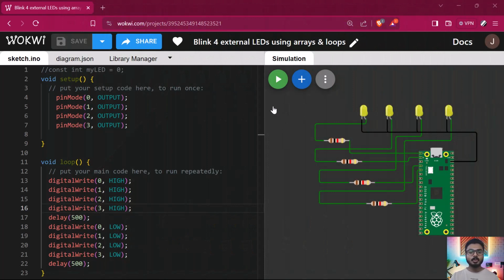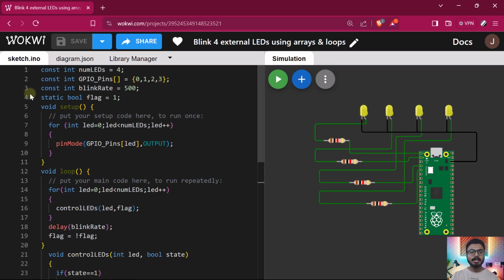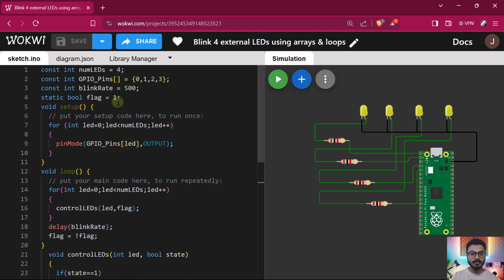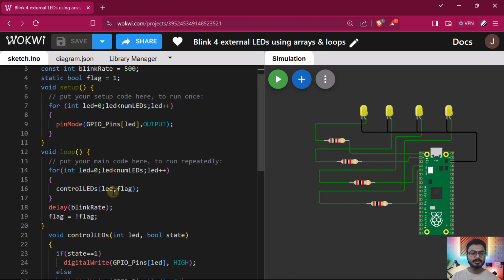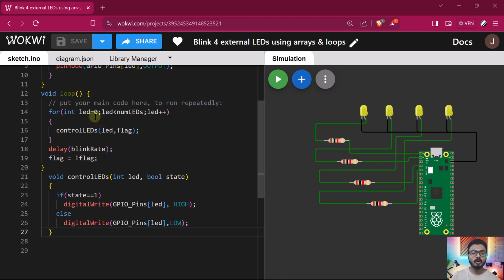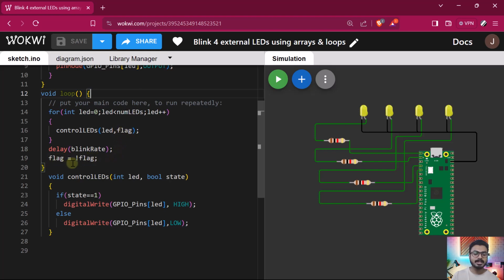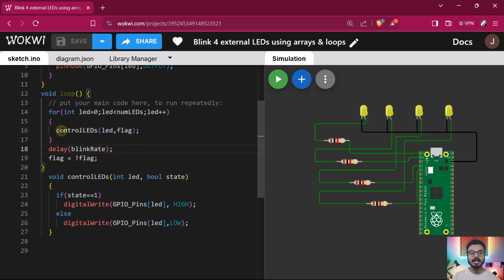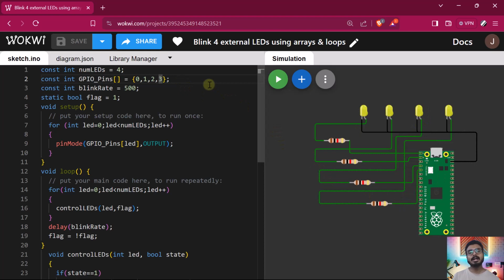Blink 4 External LEDs on raspberry Pi Pico (using array and loops)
Blink 4 External LEDs on Raspberry Pi Pico (using array and loops) || Basics of Raspberry Pi Pico || Getting started with Wokwi simulator || Raspberry Pi Pico for beginners.

In this video, we discuss how to blink 4 External LEDs on Raspberry Pi Pico by programming it on the Wokwi online simulator. We use arrays and loops here to enhance the efficiency and scalability of the code.